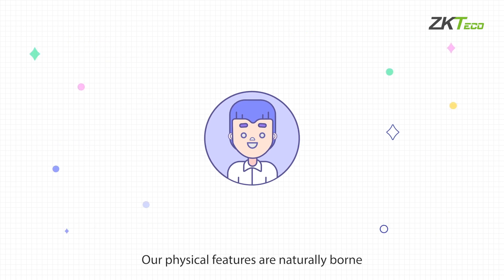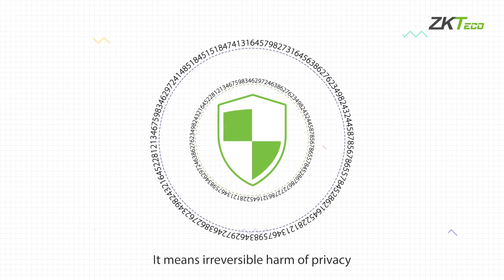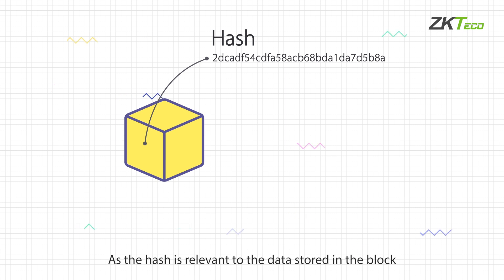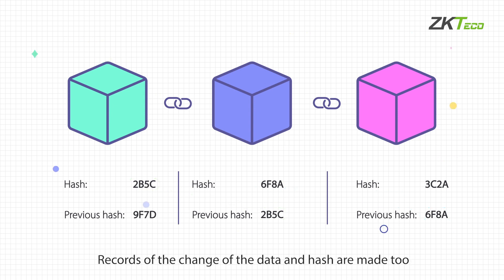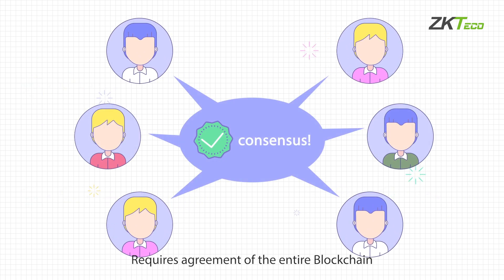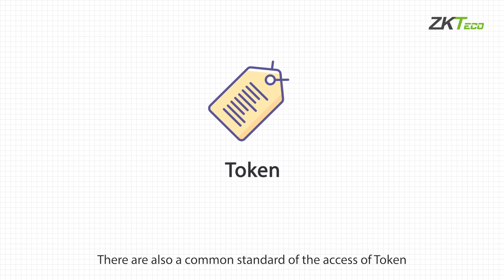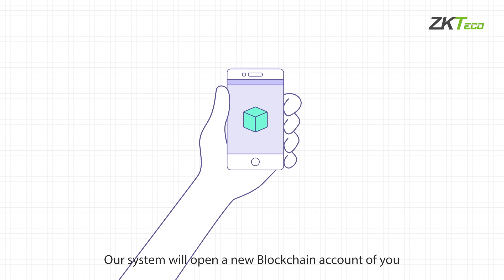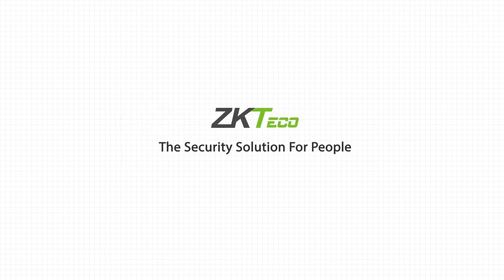Biometrics with Blockchain Concept by ZKTeco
Brief introduction for the concept of blockchain + biometrics. In the soon future, all the biometric compliance will not save any biometrics templates, all the template will be stored in the blockchain.